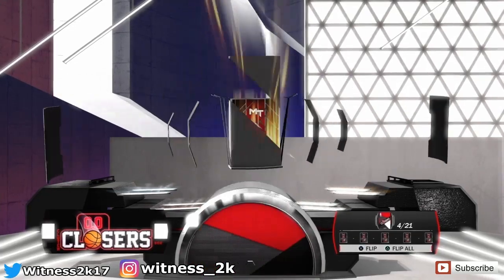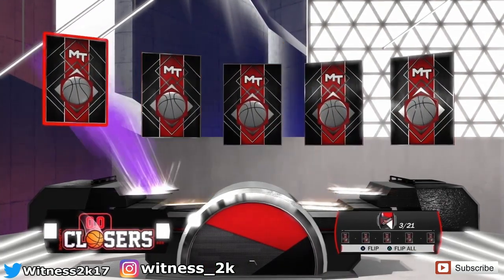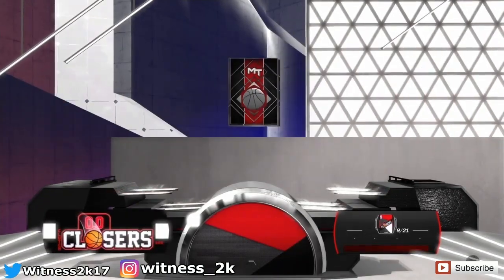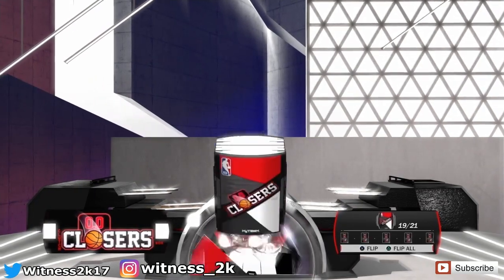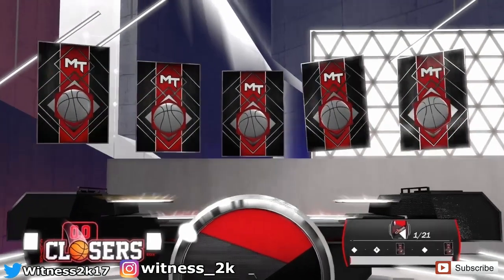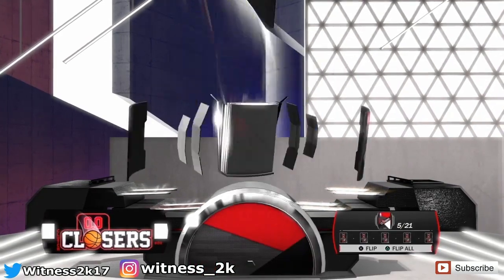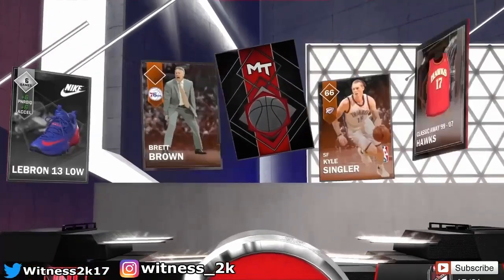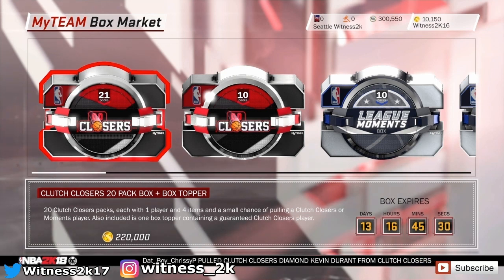NBA2K18 MyTeam Clutch Closers Pack Opening!!! 98 Diamond Kevin Durant and Hakeem Olajuwon!!!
Thank you guys for watching this Insane NBA2K18 MyTeam Pack Opening video of the new Clutch Closers packs! These card have a 98 Diamond Kevin Durant, 98 Diamond Jerry West, 97 John Havlicek and the reward for completing the set is 98 Diamond Hakeem Olajuwon! Plus there is many good Amethyts cards as well!

NBA2K18 Videos on my channel!

MyTeam

MyTeam Pack and Playoffs
MyTeam SuperMax
MyTeam Pack Opening
MyTeam Drafts
Any MyTeam Suggestions (Comment)

MyCareer

MyCareer W/ LaMelo Ball
MyCareer on LA Lakers
MyCareer MyPark
MyCareer Playgrounds

Call of Duty World War 2 (WW2) Videos

COD WW2 Multiplayer
COD WW2 Zombies

Fortnite

Fortnite Sole
Fornite Duo
Fortnite Squad

My Favorite YouTubers (In no order)
PrettyBoyFredo & Fredo & Jas
JesserTheLazer & JSR
Kristopher London & LSK
KickGenius
Ali A
Jake Paul
Logan Paul
Roman Atwood – RomanAtwoodVlogs
PewDiePie
Shake4ndBake
Gento
KSI
Dude Perfect
Troydan
CashNasty
SlimMamba
Martines Twins

NBA Players I enjoy watching (In no order)
Russell Westbrook
Paul George
Carmelo Anthony
LeBron James
Kyrie Irving
Steph Curry
Kevin Durant
Damian Lillard
Kawhi Lenoard
Anthony Davis
DeMarcus Cousins
John Wall
James Harden
Chris Paul
Blake Griffin